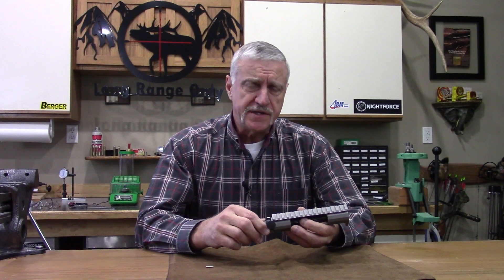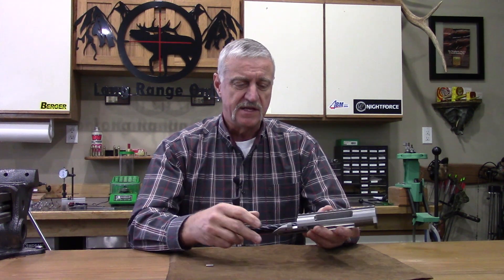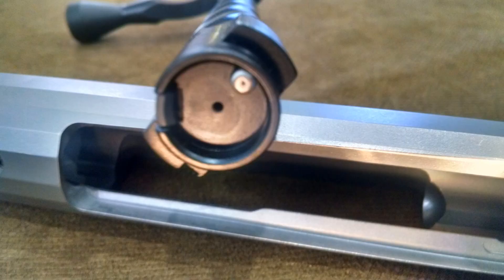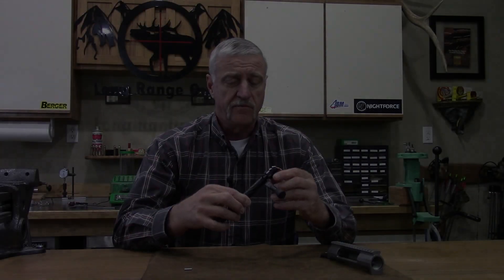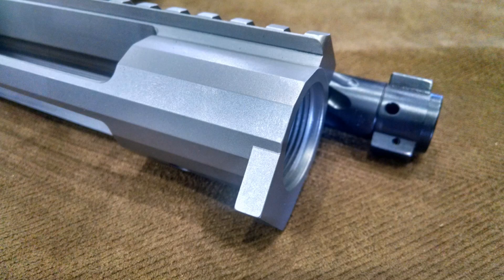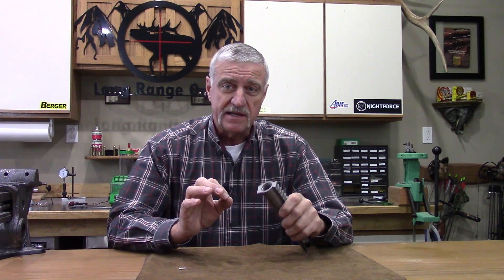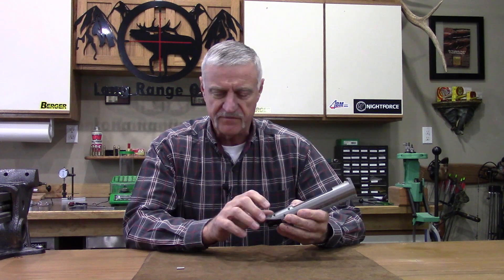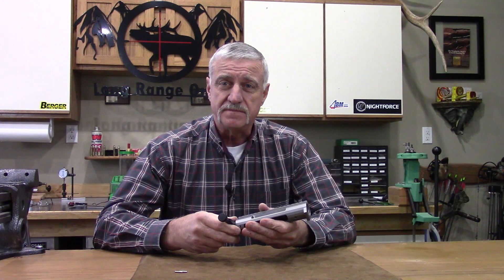Lone Peak Arms Fusion TI Action Review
Here Broz goes over all the features of the Lone Peak Fusion Titanium action.